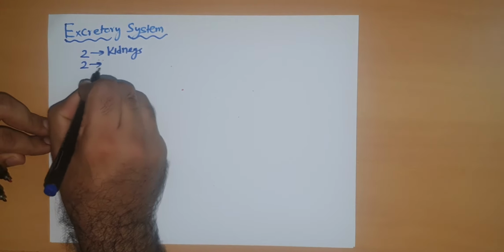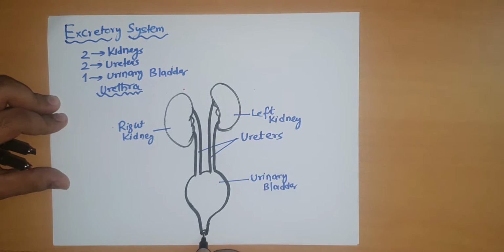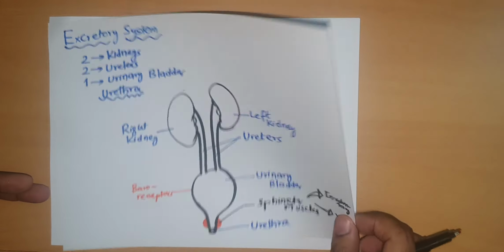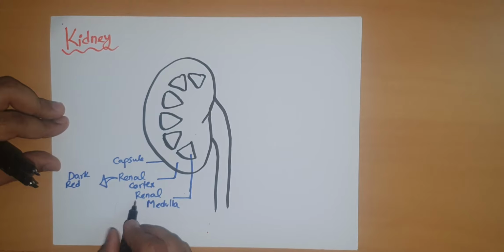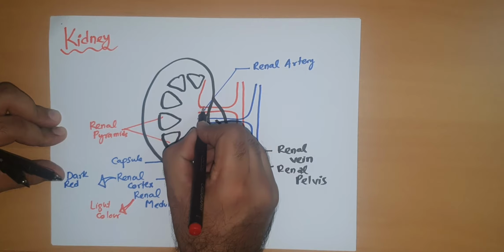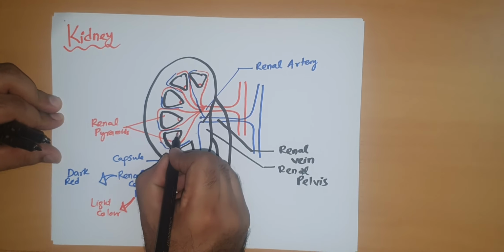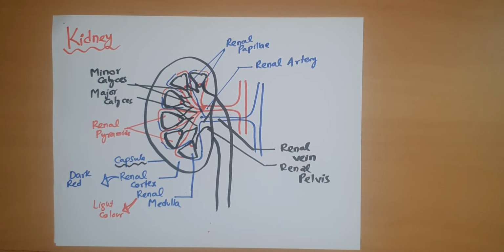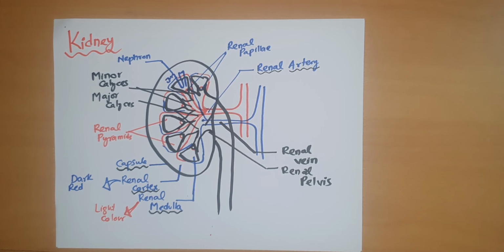Structure of Kidney (Excretion) A2 Biology Cambridge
This video covers the structure of kidney according to syllabus of A2 Biology Cambridge